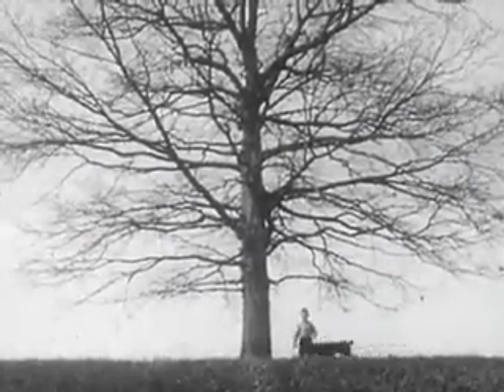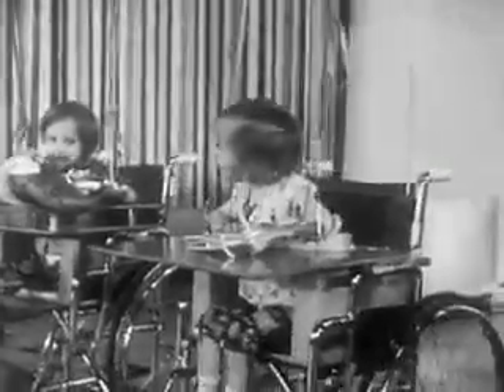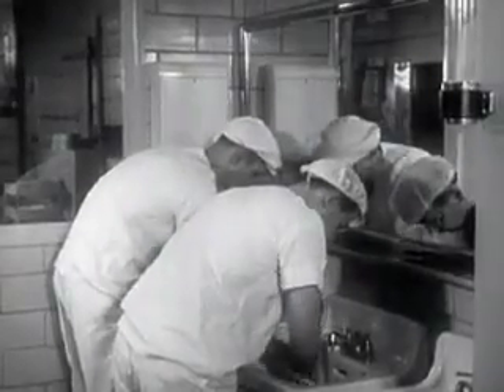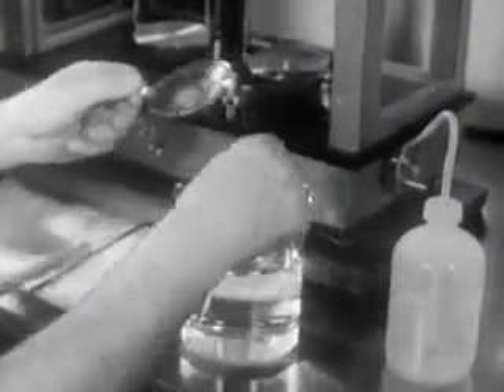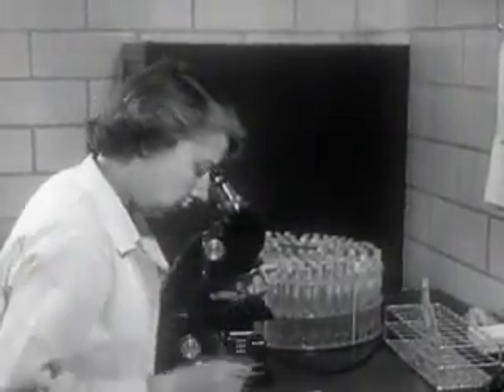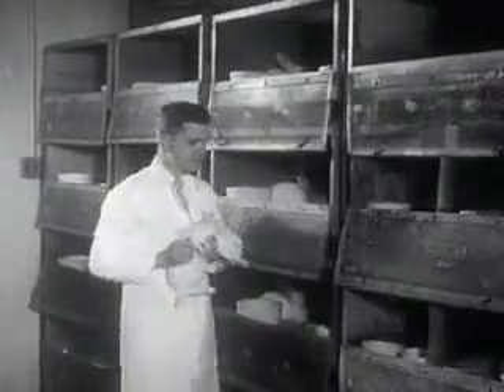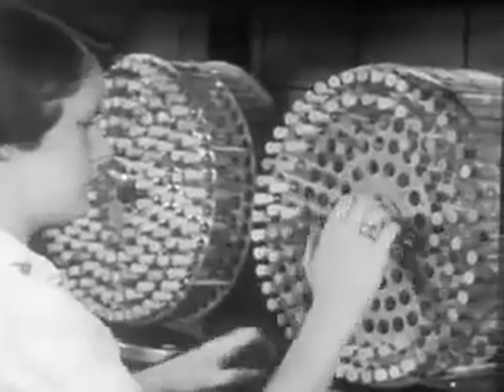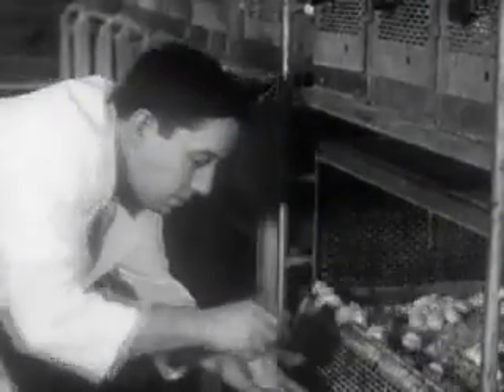Beating Polio - Unconditional Surrender 1956 - Part 1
I remember the polio scare of the early 1950s. so I get especially annoyed by anti-vaccination liars who trivialise the disease, claim it hasn't been reduced by vaccination or make absurd claims about the safety and effectiveness of the vaccine.